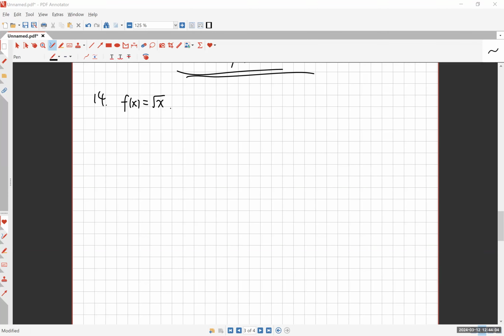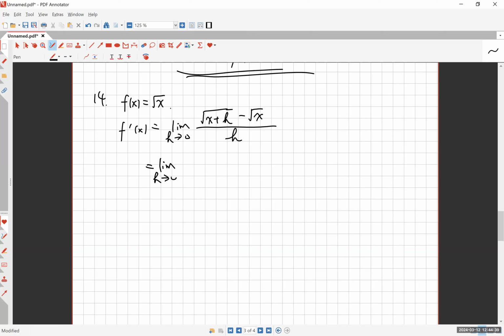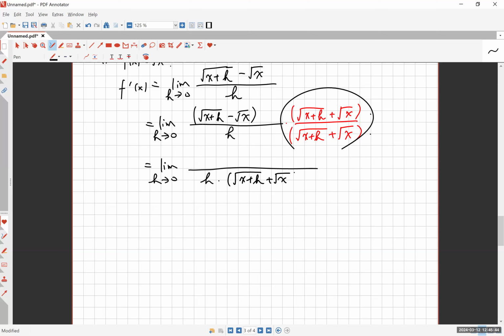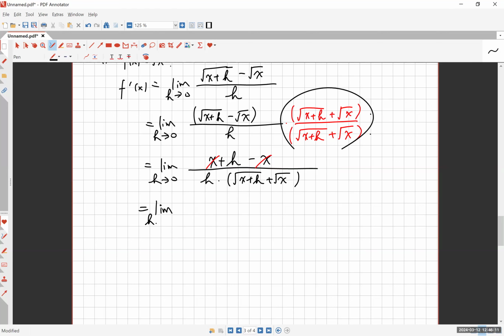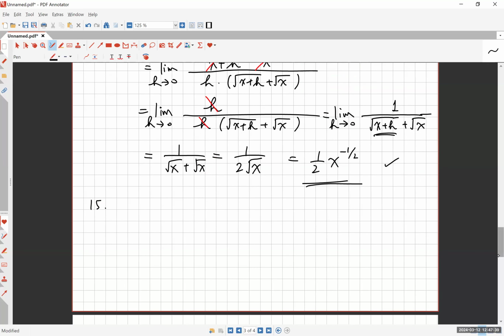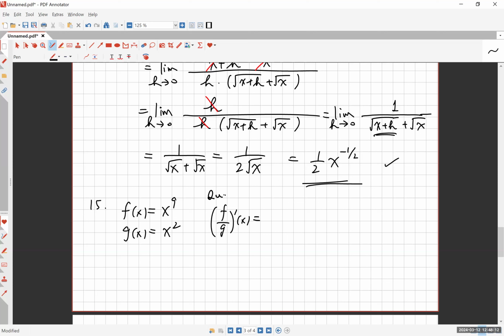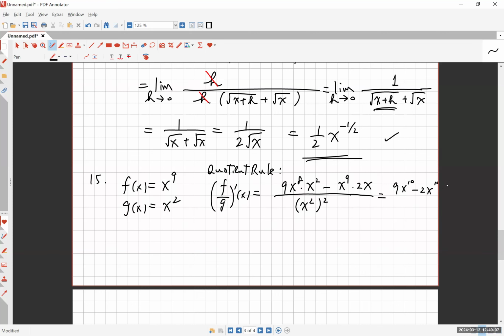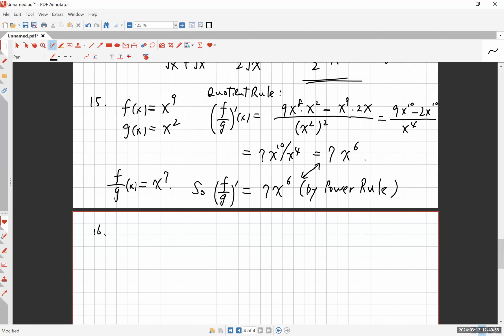211 Practice Test 2 Part 3 of 4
211 Practice Test 2 Part 3 of 4